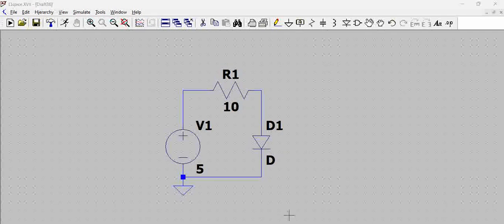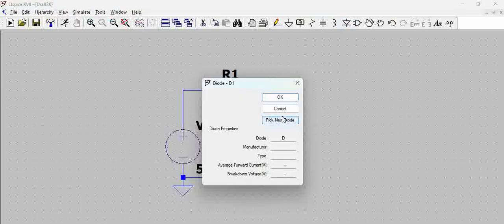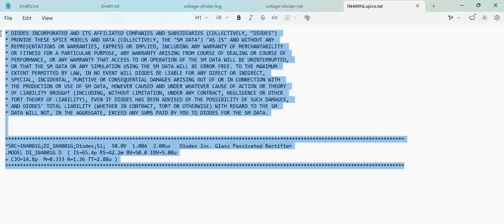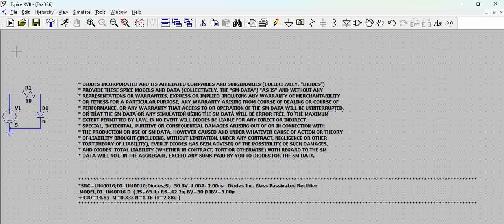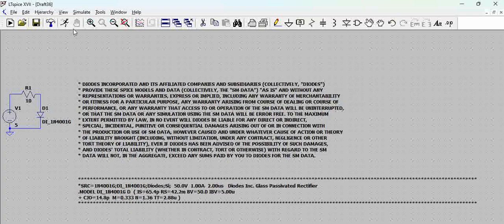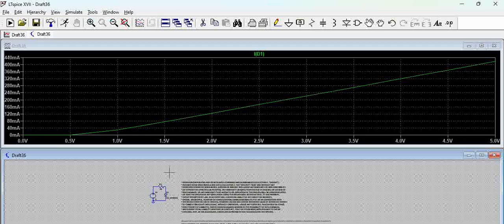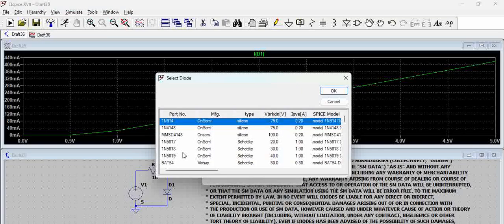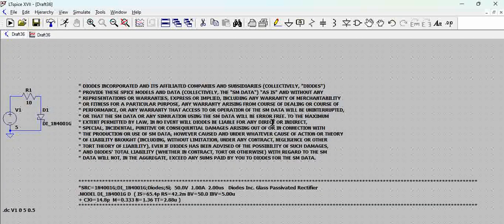Simplest Way to Use Component Models in LTspice | Add External Models to LTspice Without Errors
Simplest Way to Use Component Models in LTspice

Simplest Way to Use Component Models in LTspice | Beginner Tutorial
How to Add and Use Component Models in LTspice Easily
LTspice Component Model Tutorial for Beginners
Import Any Component Model in LTspice in Minutes
LTspice Spice Model Tutorial | Easiest Method Explained
How to Use .MODEL and Vendor Models in LTspice
LTspice Component Models Made Simple
Add External Models to LTspice Without Errors
LTspice Beginner Guide | Using Custom Component Models
Fastest Way to Use Manufacturer Models in LTspice

Learn the simplest way to use component models in LTspice.
In this tutorial, we cover how to import and use external SPICE models, manufacturer models, and custom components in LTspice step by step.

Topics Covered:

Adding vendor SPICE models
Using .lib and .include
Assigning models to symbols
Fixing common LTspice model errors
Running simulations successfully

Perfect for beginners working with:

MOSFETs
Op-Amps
Regulators
Diodes
Custom ICs